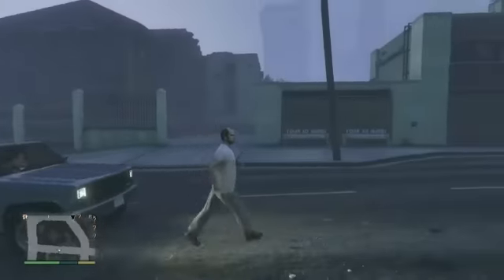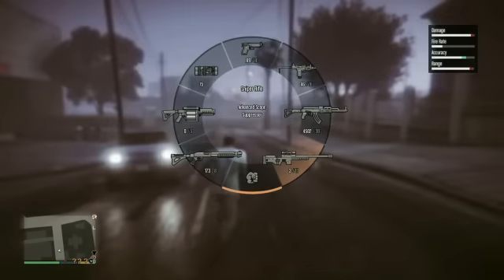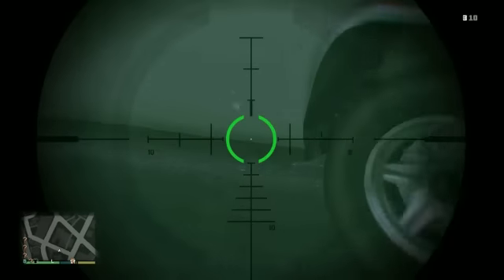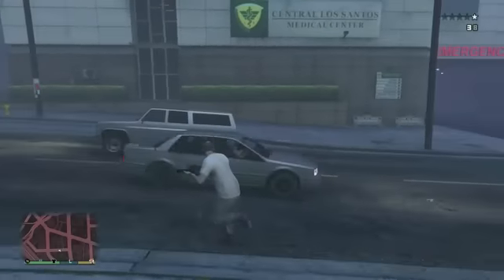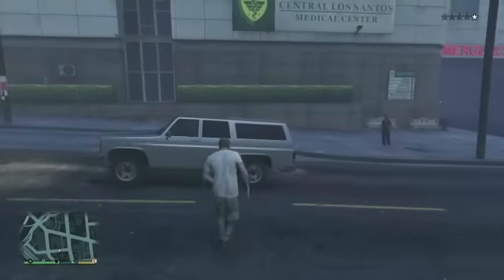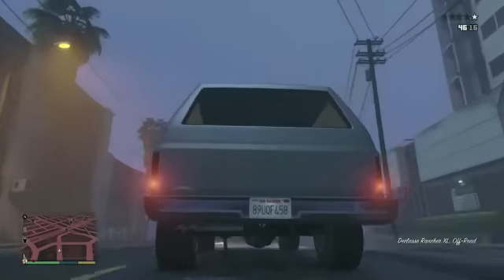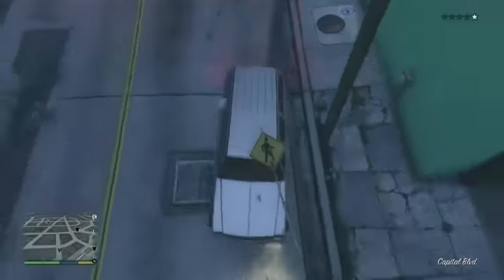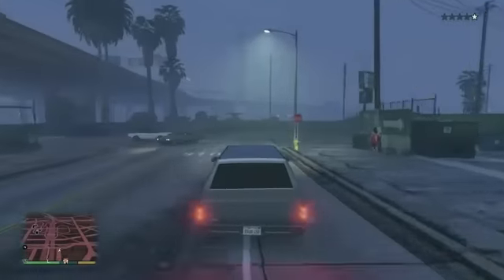GTA 5: How To Run Out Of Fuel/Gas!!(PS4,PS3,Xbox One,Xbox 360)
Also COMMENT down what you thought of this video!